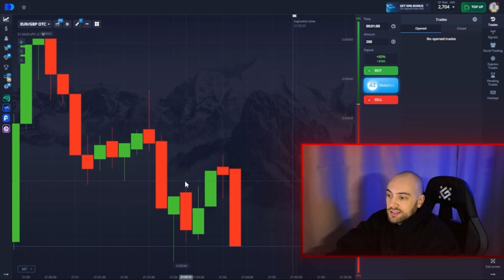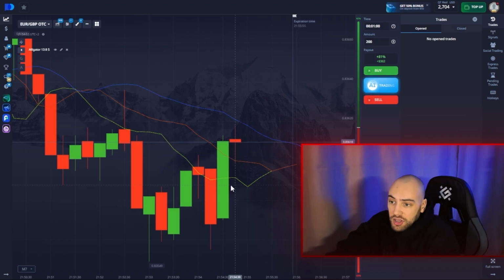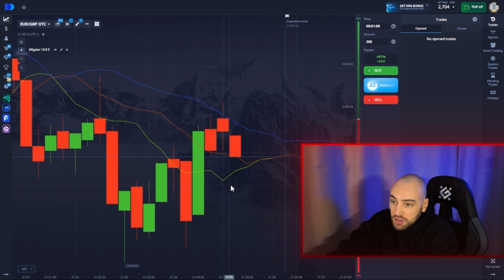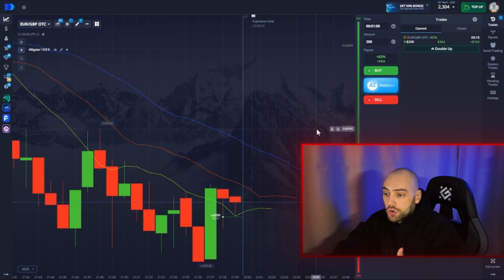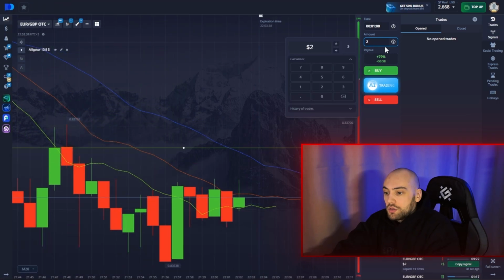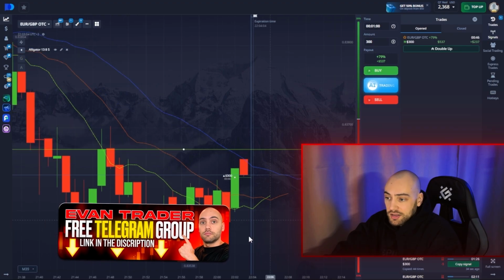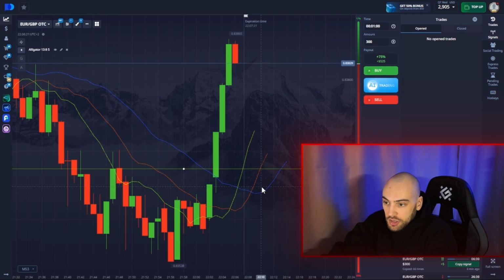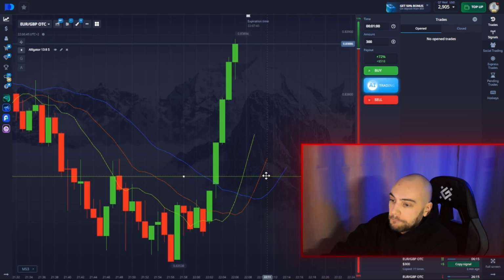Pocket Options | NEW CHEAT INDICATOR ALLIGATOR | Binary Options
In this detailed guide, I'm breaking down one of my core strategies based on the Alligator Indicator. You'll see not just how the indicator works in theory, but how I apply it in real-time for binary options trading on Pocket Option. This video is a practical walkthrough from market analysis to trade execution.

What you'll learn in this session:

Indicator Fundamentals: A clear explanation of the Alligator indicator and its signals.

Live Technical Analysis: How I read the chart and combine the Alligator with price action.

Trade Execution: Step-by-step breakdown of three live trades using this strategy.

Critical Error Analysis: The most common mistakes traders make with the Alligator and how to avoid them.

Quick Strategy Checklist: A fast recap of the key rules for using the Alligator effectively.

This video is designed to give you a structured, actionable method, not just random trade ideas.

Binary options trading involves high risk and can result in the loss of your entire capital. Past performance does not guarantee future results. Only trade with funds you are prepared to lose.

📼 Video Timeline / Chapters:
00:00 – 00:38 Welcome & Introduction
00:39 – 00:54 Telegram Channel Info
00:55 – 02:05 Alligator Indicator: Core Principles & Setup
02:06 – 02:59 Live Market Analysis
03:00 – 04:19 Trade 1: Entry, Management, Result
04:20 – 05:27 Trade 2: Entry, Management, Result
05:28 – 06:54 Trade 3: Entry, Management, Result
06:55 – 09:06 Common Trading Errors & How to Fix Them
09:07 – 09:26 Alligator Strategy: Quick Action Checklist
09:27 – End: Telegram for Daily Signals & Final Words